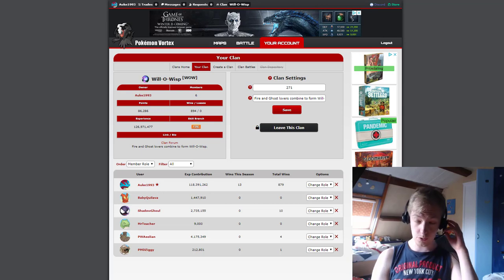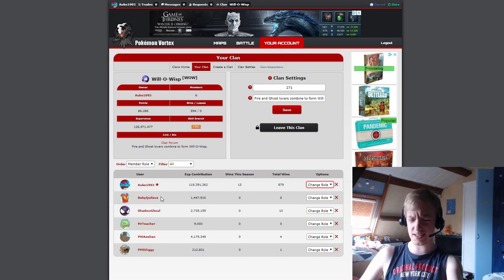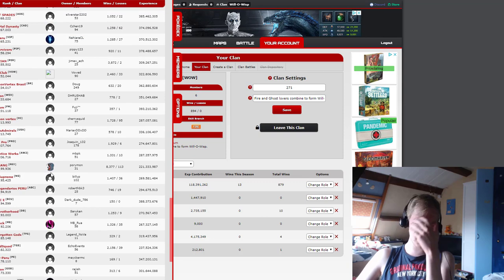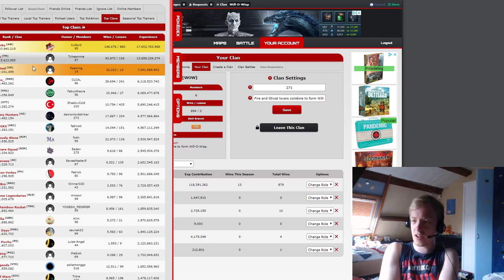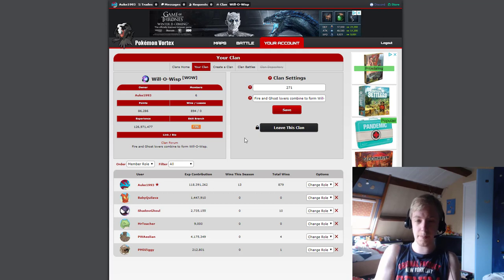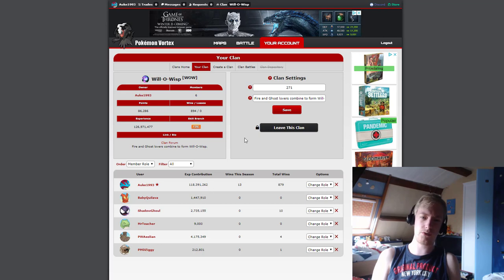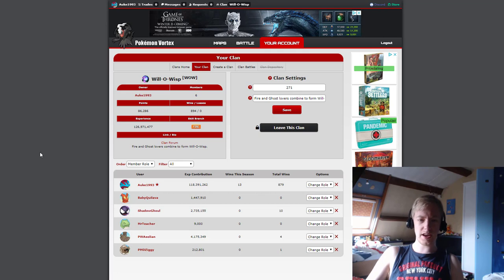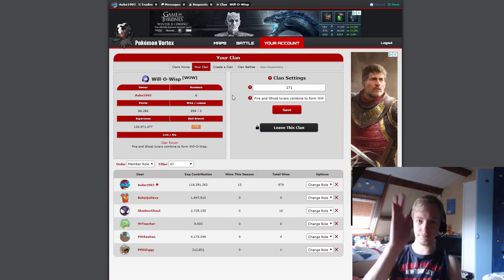My Vortex Clan is open!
If you'd like to join my clan (Will-o-Wisp) in Pokémon Vortex, please follow the instructions in the video.

For now I don't have an exact idea of how I want to organise things in regards to my clan. I will say that in the future I may kick some people, especially if inactive. I can have various reasons for this. For now you shouldn't have to worry about it.